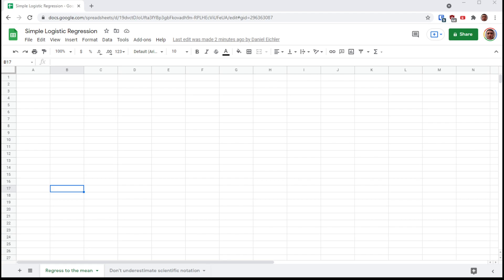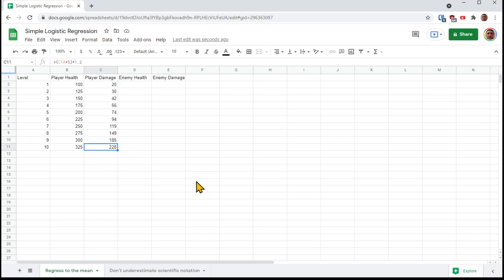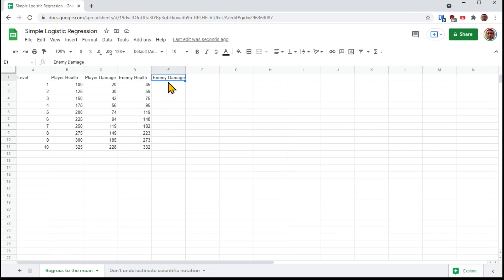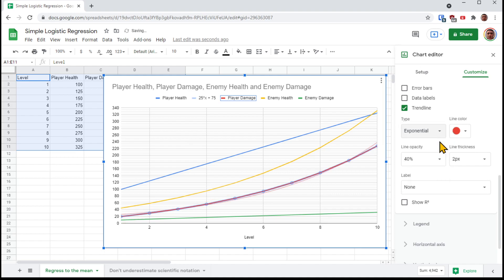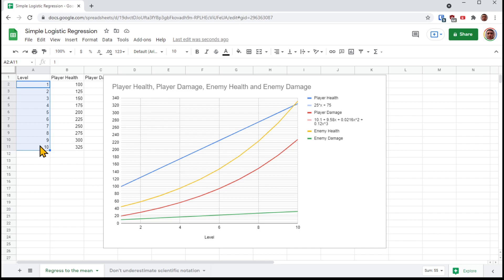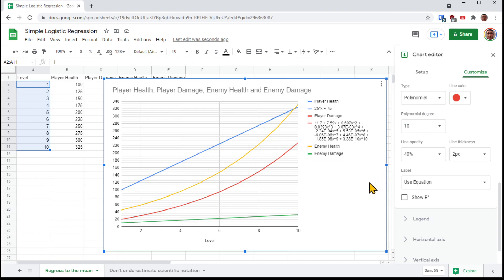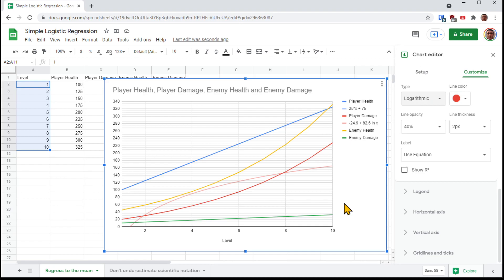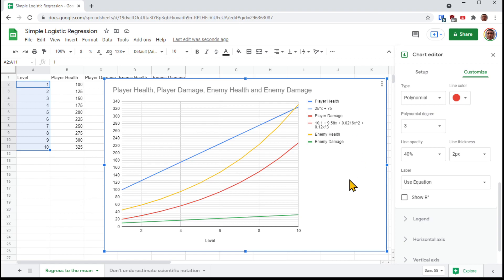Progression curves? No problem! Design your game's progression curves with this simple technique!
Use logistic regression to help craft your stat curves, experience curves, and model out your progression system. This is a super simple technique you can use in Google Sheets or Excel to help build out your gamedesign and your progression. Great for rpg, incremental and idle games - or any game where you've got... curves!